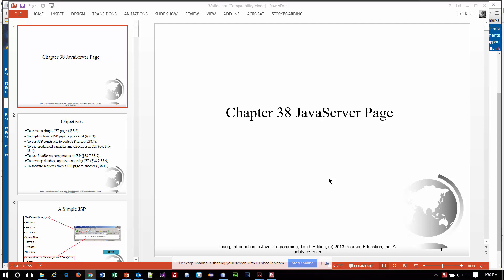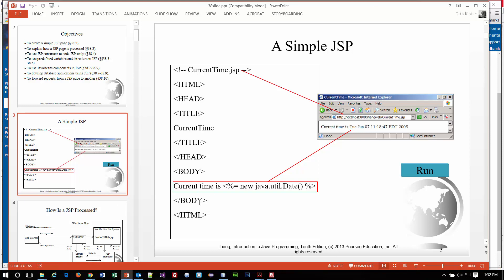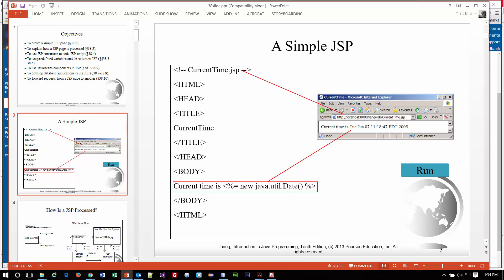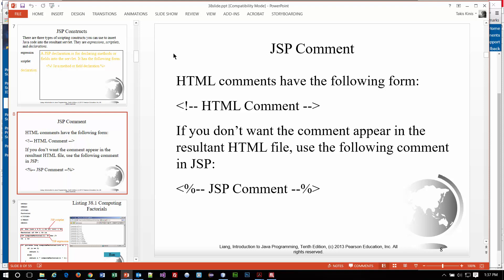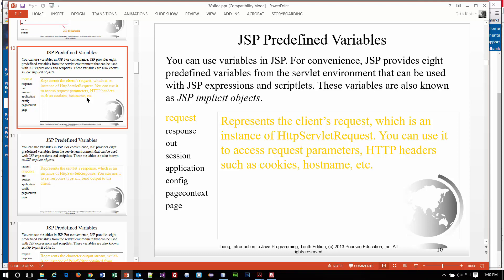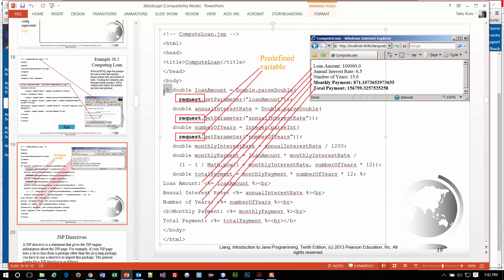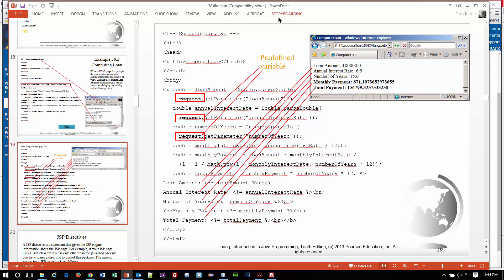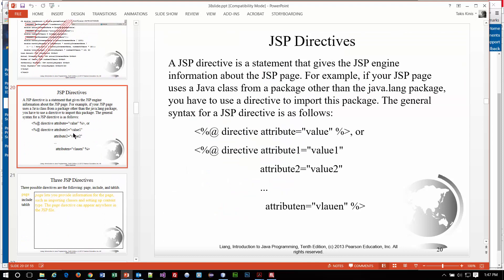Java Programming 2 - Chapter 38 Lecture Brief - Spring 2016